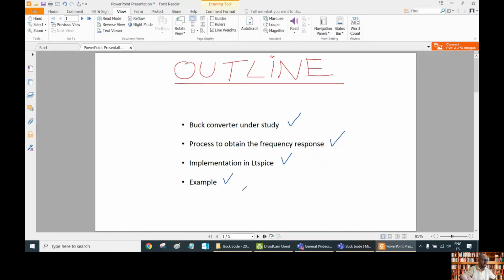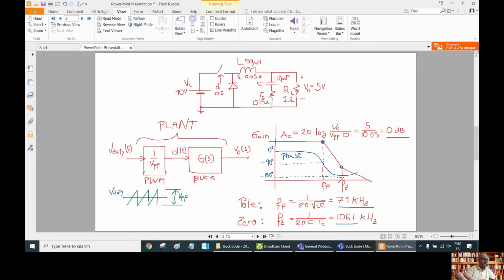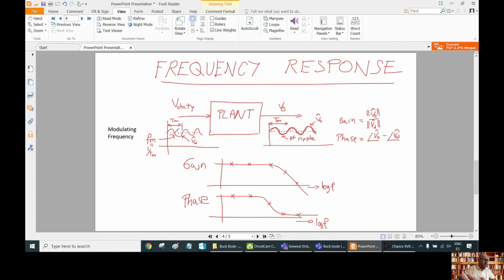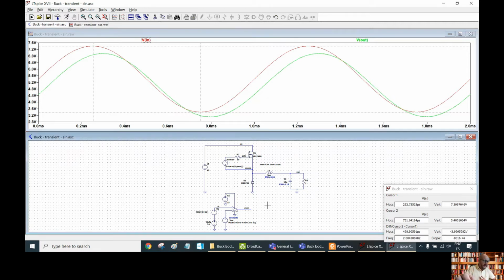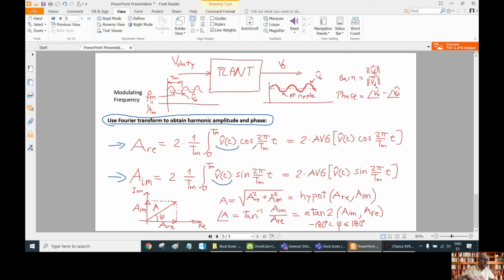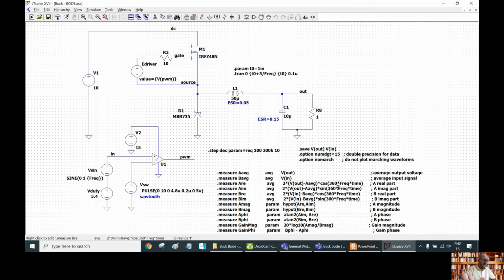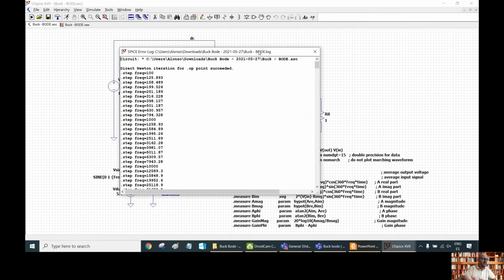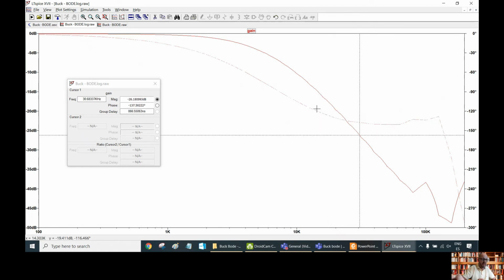LTspice #6: Open-Loop Frequency Response of a DC-DC converter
How to obtain the open-loop frequency response of a DC-DC converter. Example with a DC-DC buck converter.